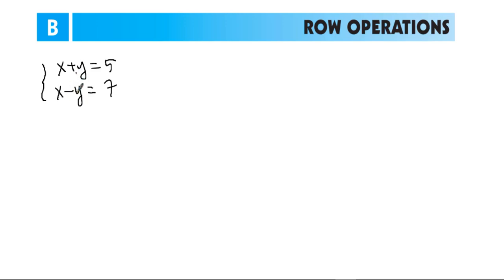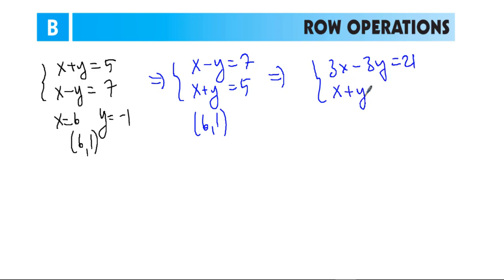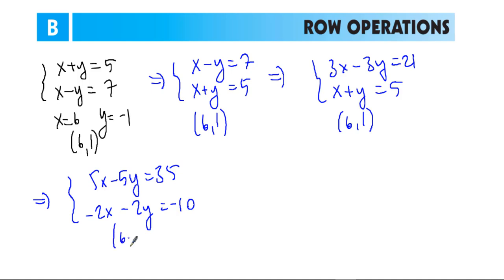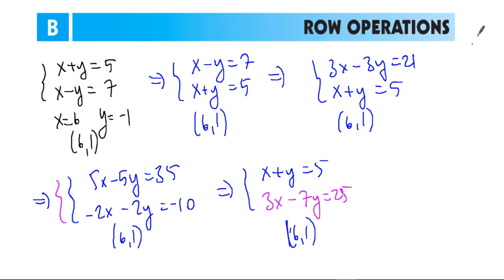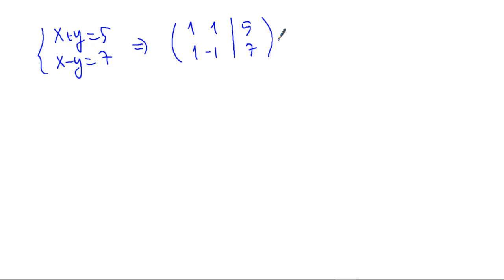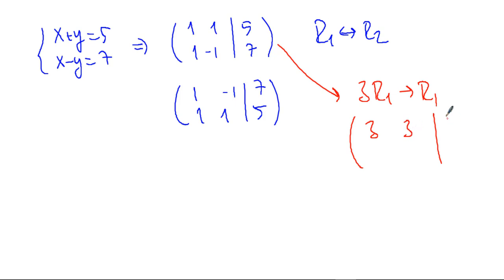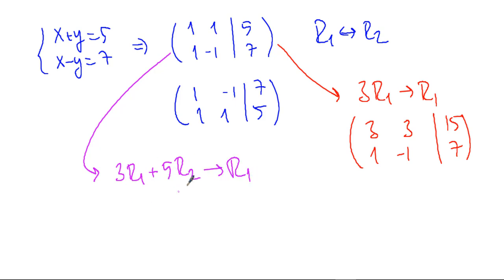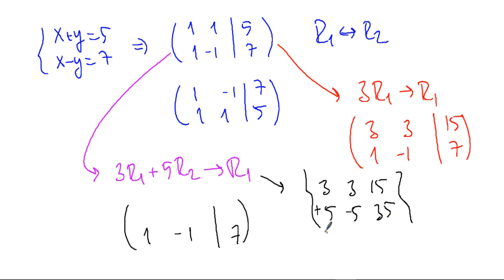Linear Algebra. Part B